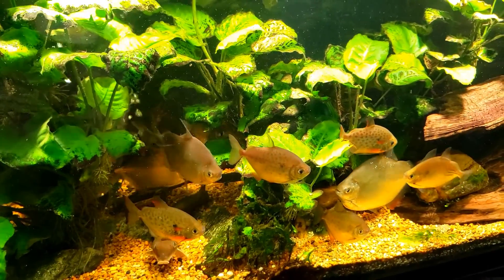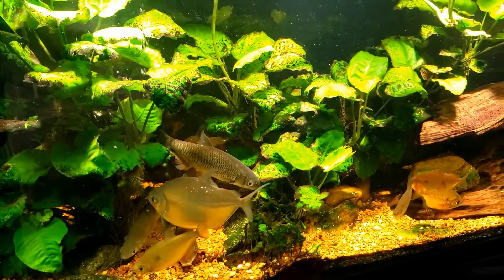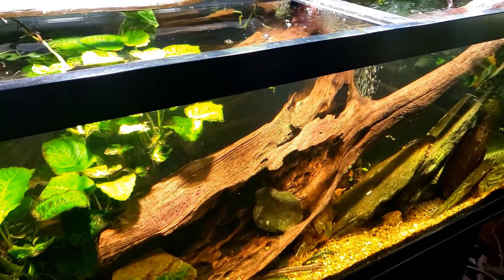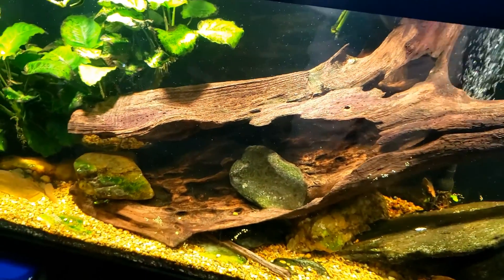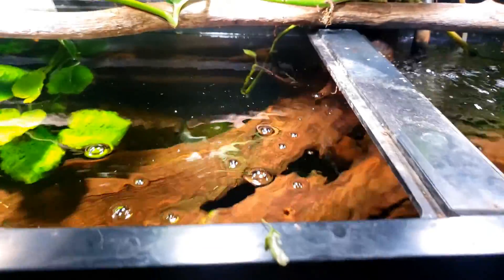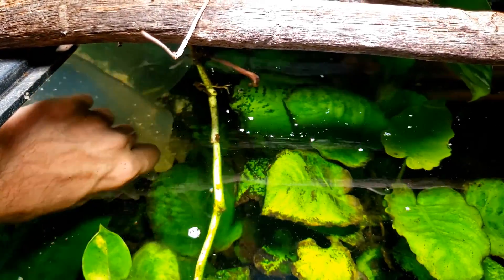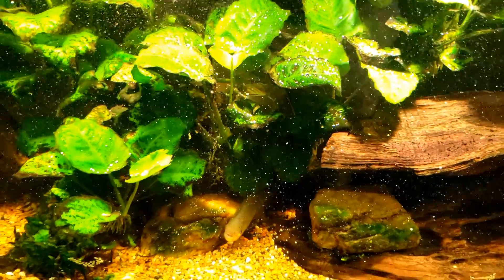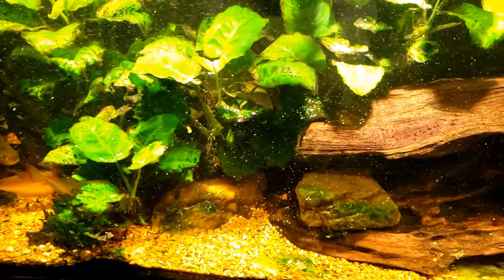Eggshells Provide More Than Calcium Carbonate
Approximately 94% of the eggshell contains calcium carbonate, CaCO3. Microelements of magnesium, iron, copper, boron, sulfur, zinc, silicon, and molybdenum are also contained in the eggshells.